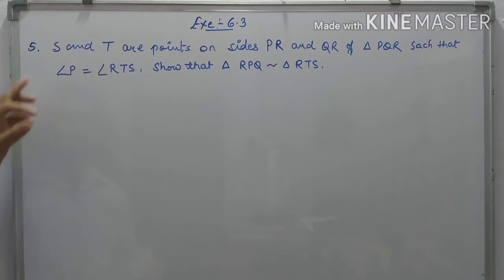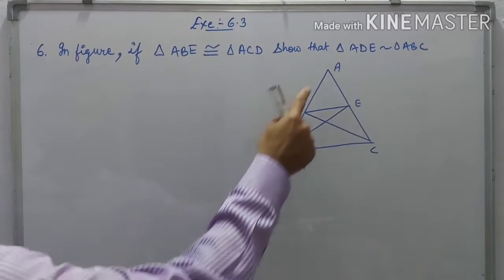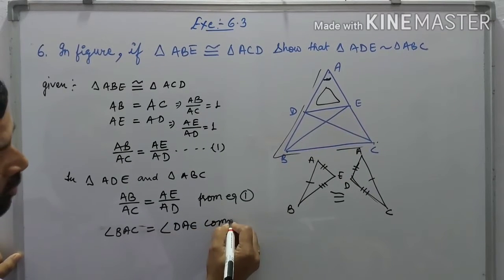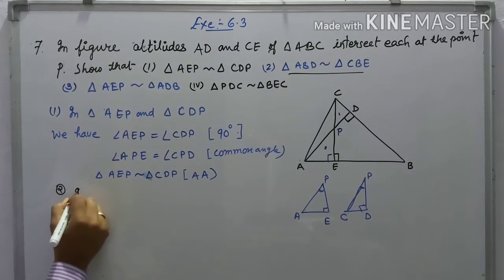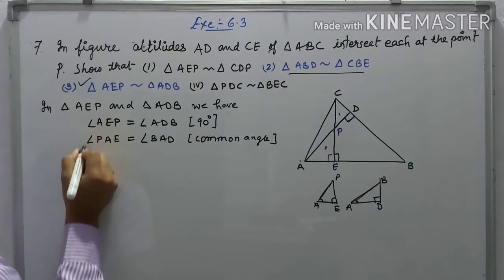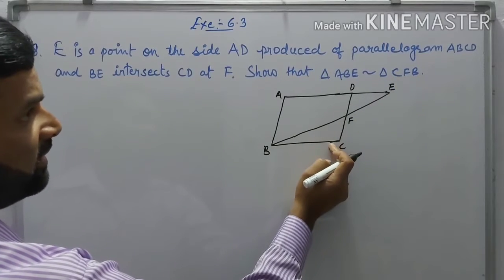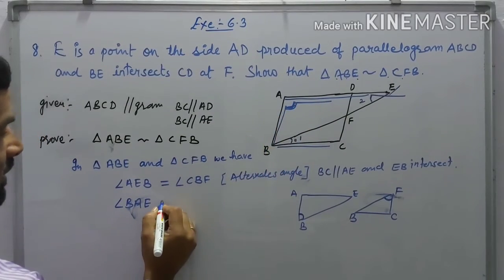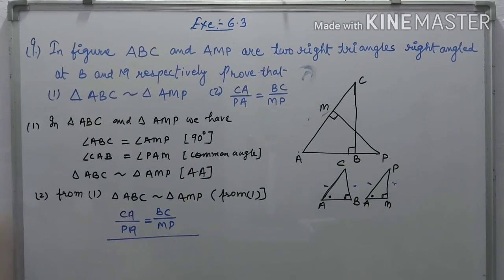Class 10 Maths 02.01.2021